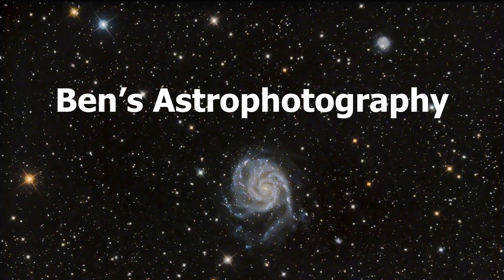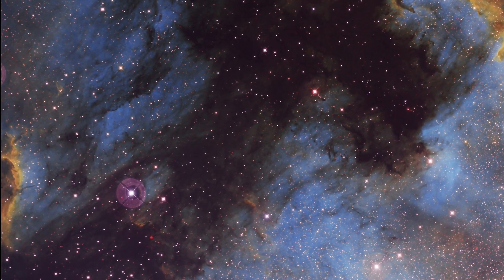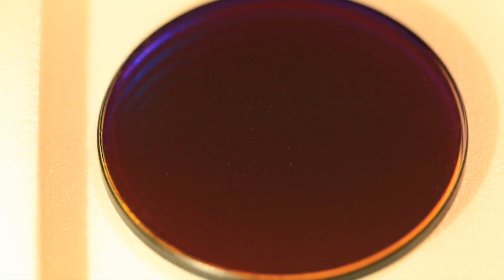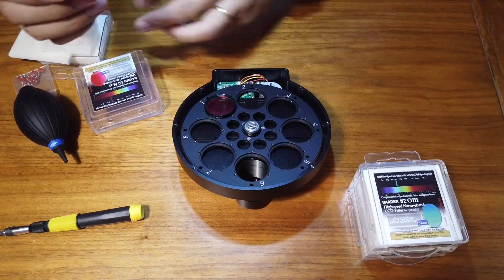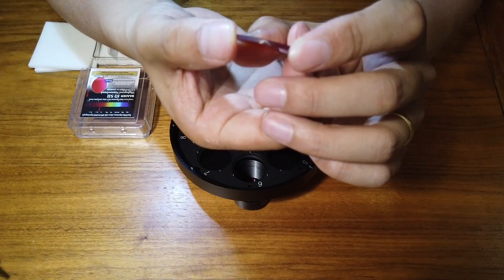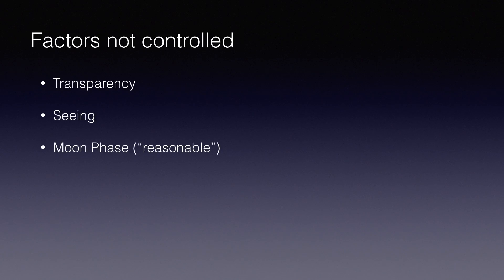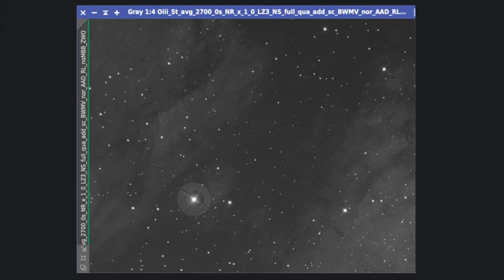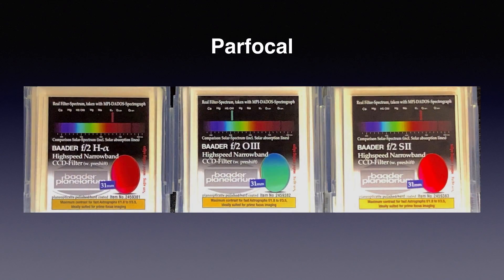Baader Highspeed Narrowband Filters Review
For an astrophotographer like me, who lives in a city, and can't go to dark sites as often as wanted, Narrow band filter is the only secret to get great images from my backyard.

Since I upgraded to my F2.8 Epsilon 180, it always bothers me that maybe I should try out those narrowband filters made for big focal ratio telescopes. Plus, when processing my recent shots on the North America nebula, the ugly halo of a magnitude 5 star really bothered me. So last week, I pulled the trigger and get a new set of Baader Planetarium F/2 Highspeed narrowband filters...